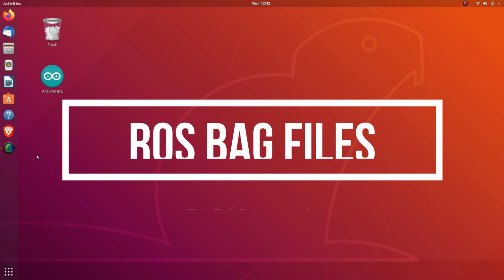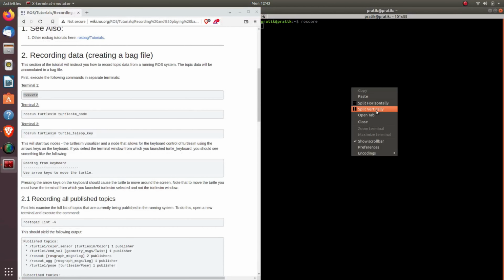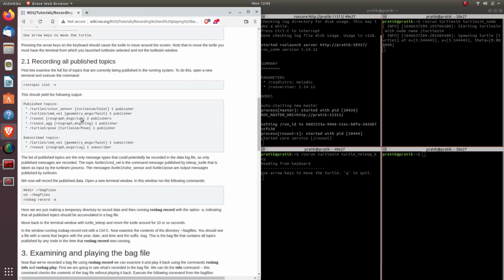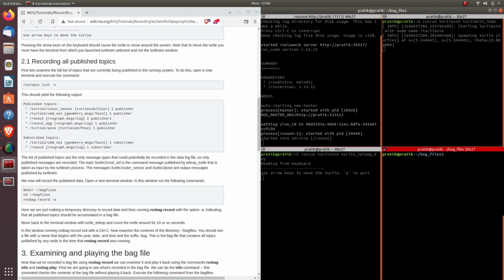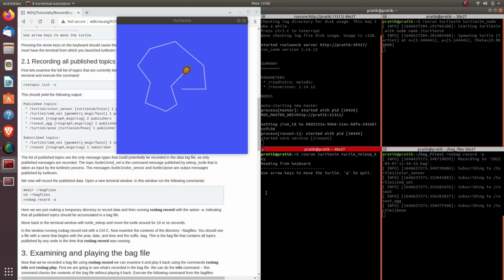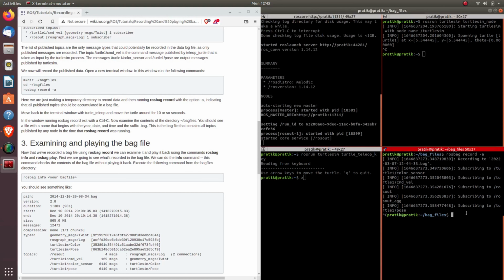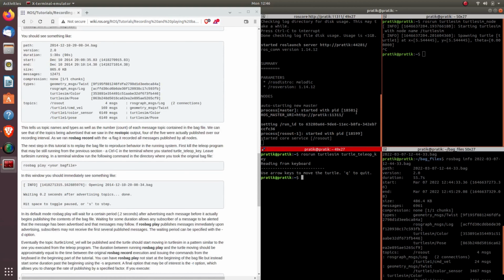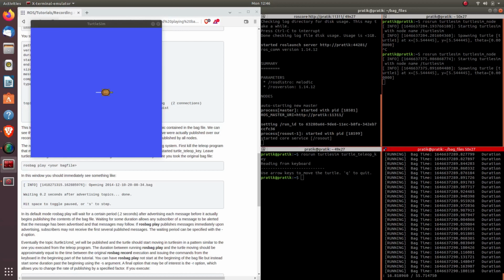How to make ROS bagfiles | Robotic Operating System | Tutorial 10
In this video, you will learn how to make ros bagfiles.

                                                       SUPPORT

                                                        LINKS